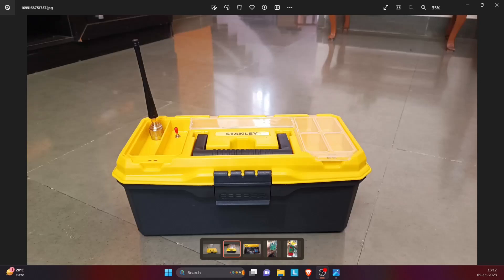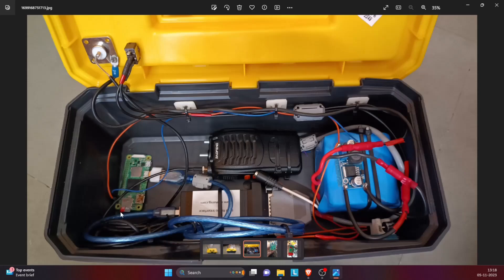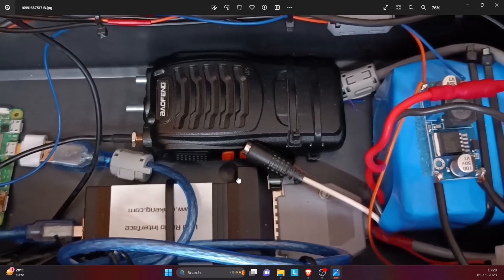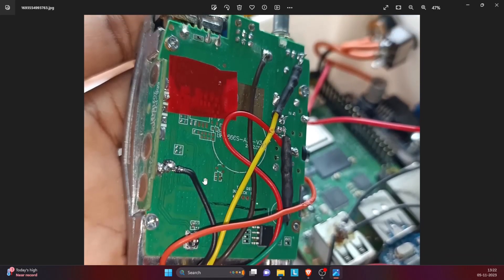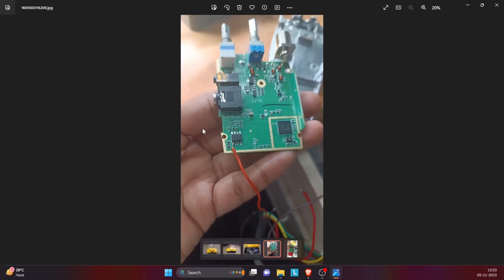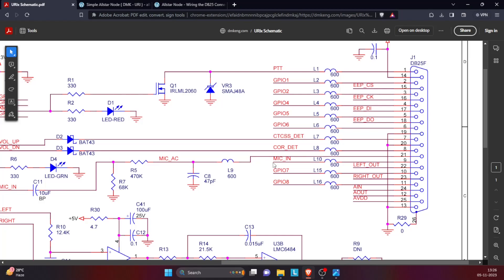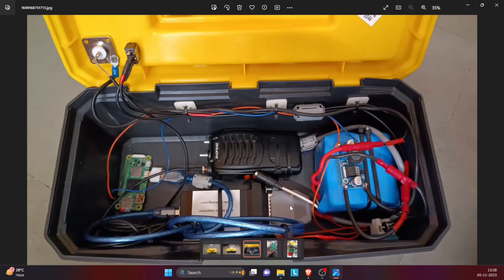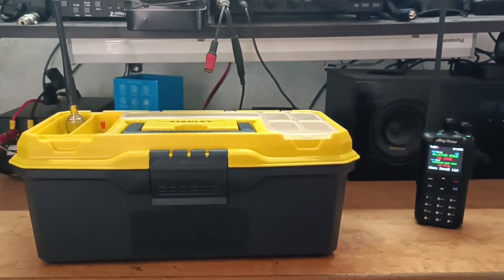PORTABLE ALLSTAR & ECHOLINK NODE using Raspberry pi zero 2W and URIx Allstar Node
URIx schematics